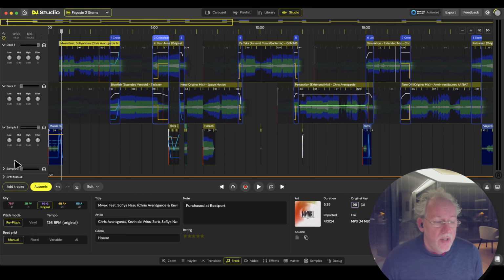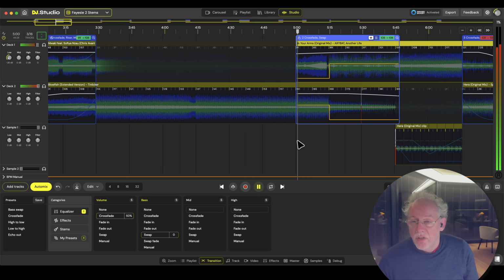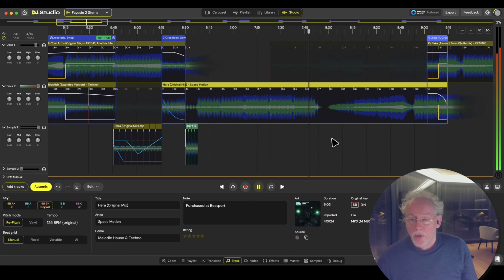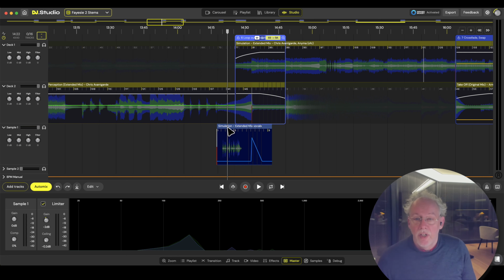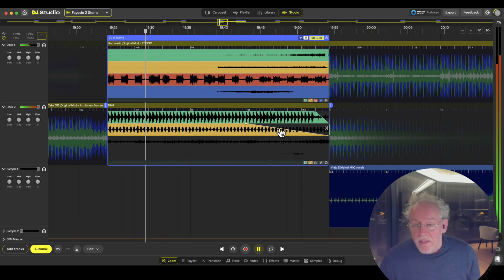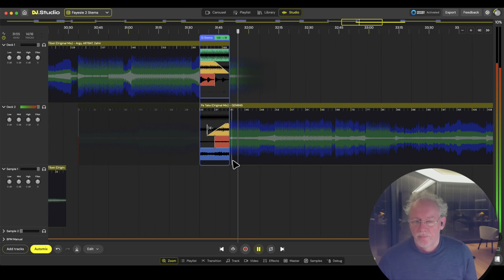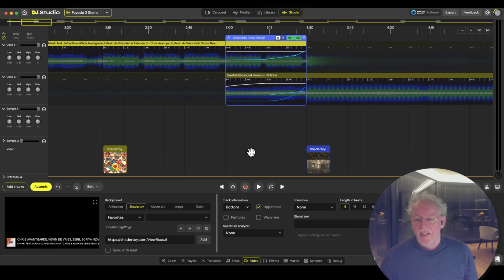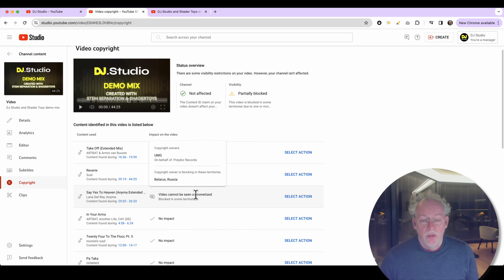Making a DJ mix with stem separation and visualize it with ShaderToys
In this video, I explain how I made the demo mix for YouTube. I show a lot of tricks for cool transitions, I use stem separation a lot, and at the end, I show you how to make fantastic visuals with ShaderToys.

⏱️ Timestamps
00:00:01 Introduction
00:01:20 Putting a sample in front of the first track
00:01:47 Extracting a vocal form a track with stem separation
00:02:33 Adding Echo and Reverb to a dry vocal
00:03:40 Playing with White Noise
00:05:15 Copy samples from the track
00:07:41 Copy a drum loop to cover a break
00:08:58 Cut the breaks and keep the energy going
00:11:53 Isolate the vocal from a transition
00:14:29 The stem separation window explained
00:18:09 Make your own mini-break with a solo vocal
00:21:03 Melody transition within stems
00:22:03 Introduction to ShaderToys
00:27:13 Export to Youtube
00:28:41 Youtube Copyright protection and ContentID